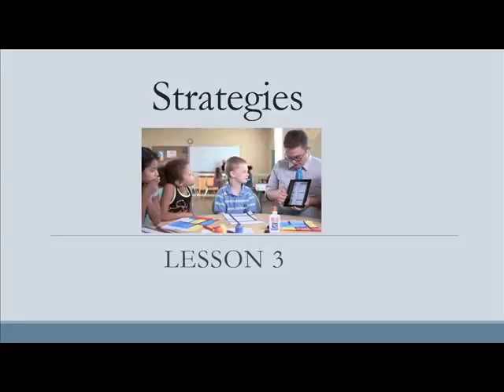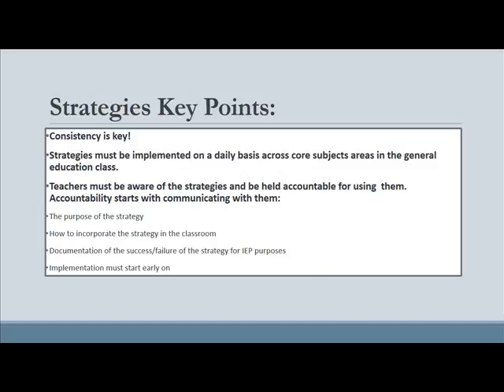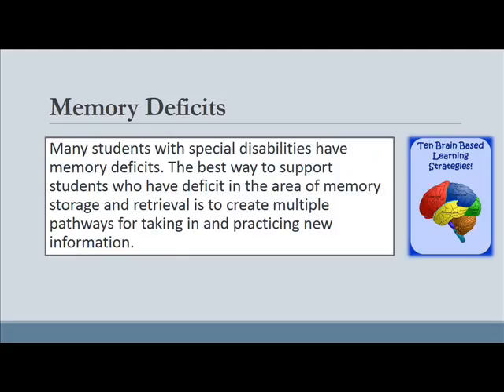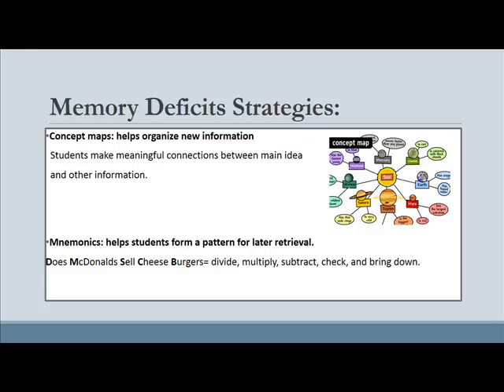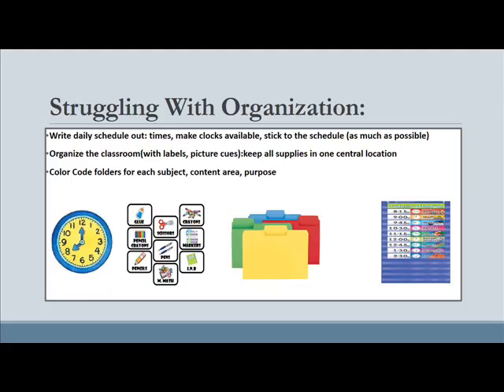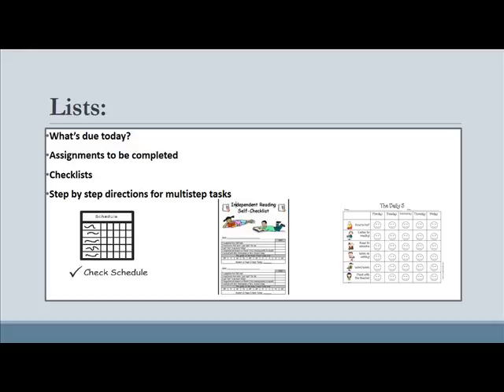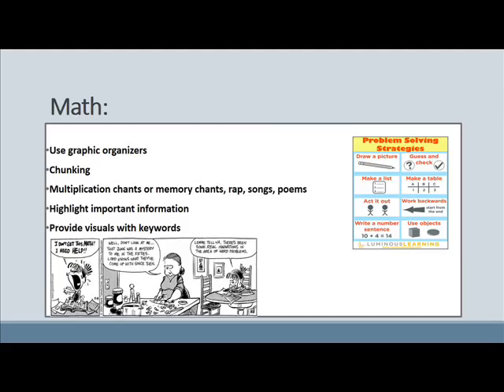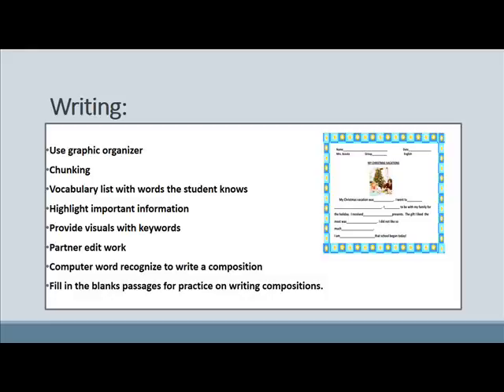Strategies Lesson 3 0001